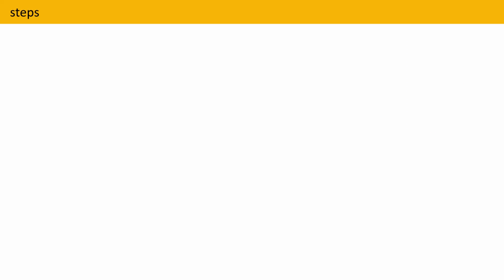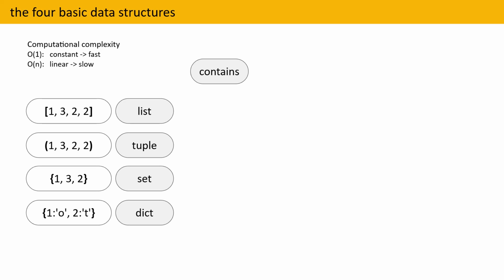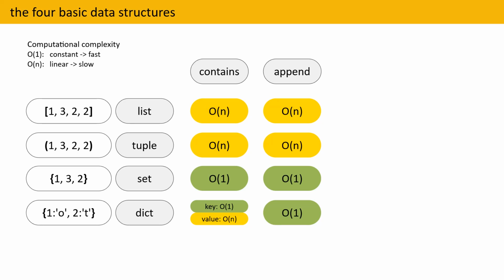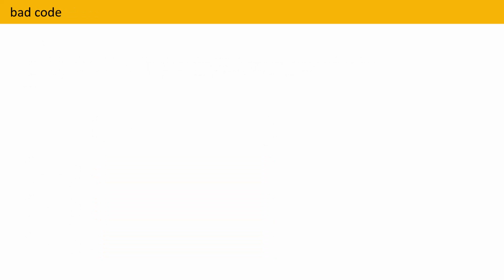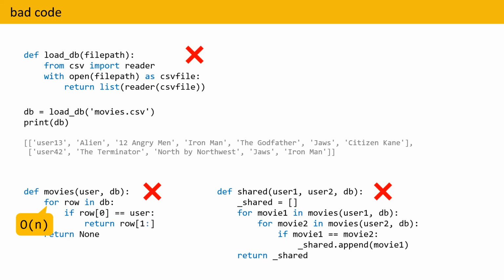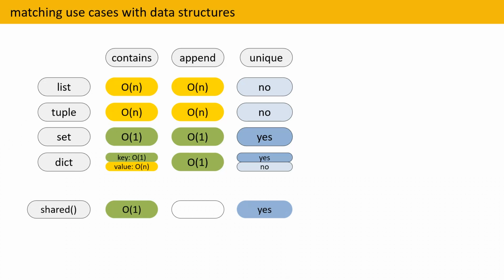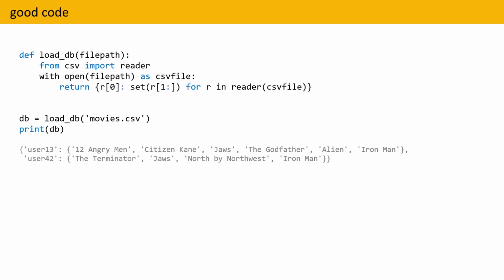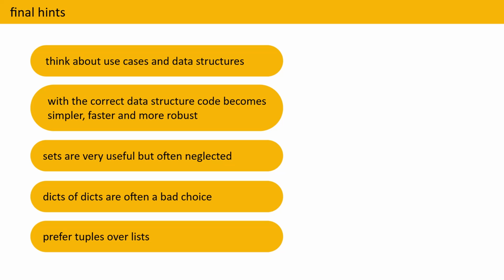Data structures in Python: why many people get them wrong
In this episode we are looking at the properties of the four fundamental data structures in Python and how to pick good one for a given set of use cases. Specifically we are discussing the properties of lists, tuples, sets and dictionaries.

Links:
- Code examples: